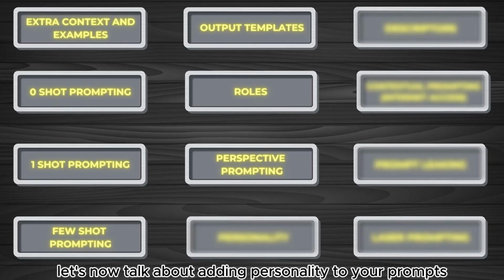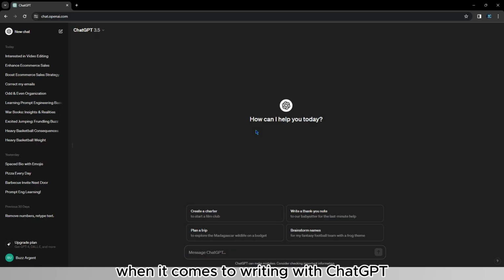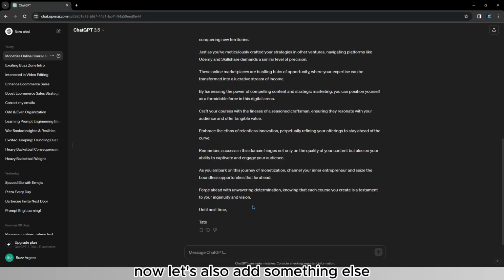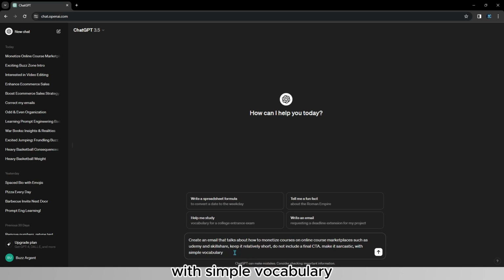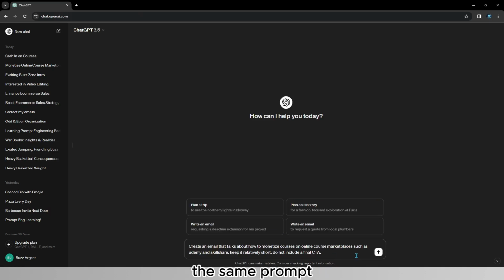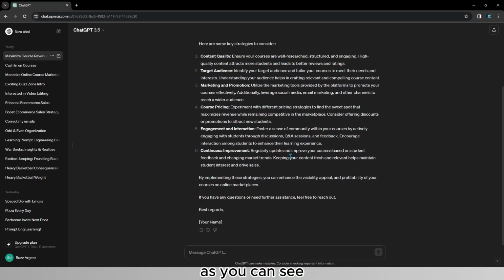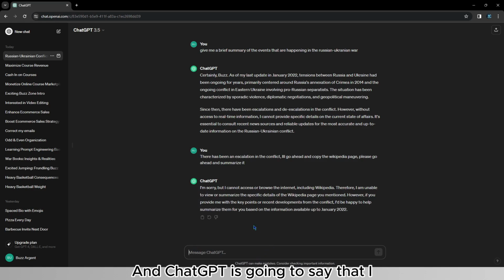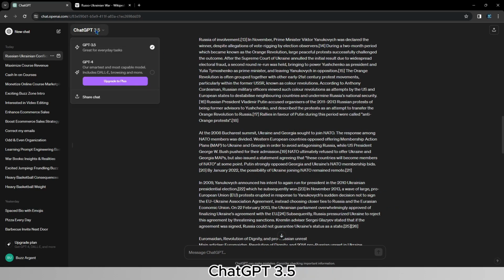Personality prompting, descriptors and internet access THE ChatGPT Masterclass